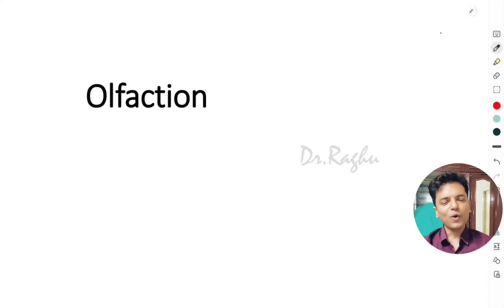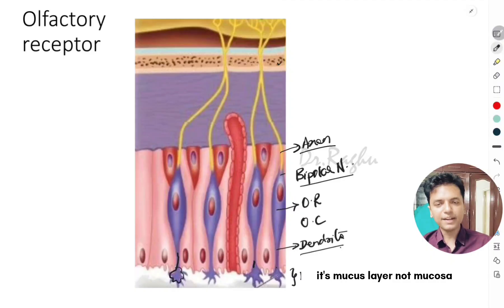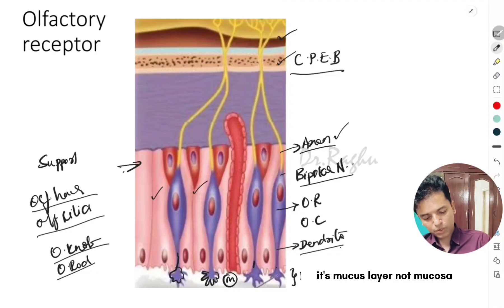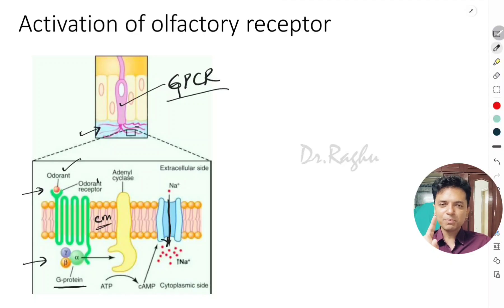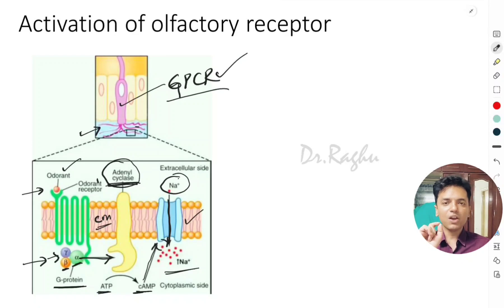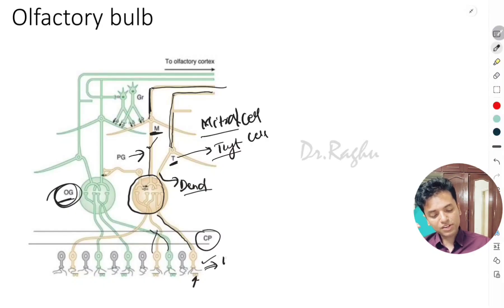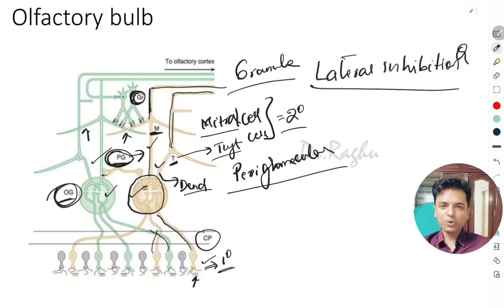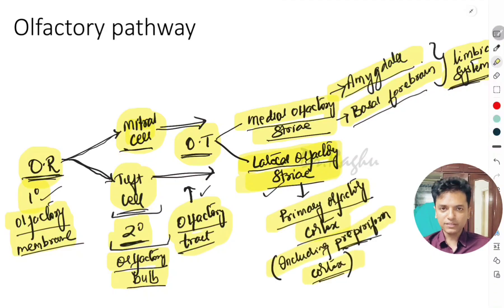Olfactory pathway | Olfaction physiology | ENT | Sense of smell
In this video physiology of olfaction is discussed under the following
1. Olfactory receptor
2. Olfactory bulb.
3. Olfactory pathway.

Olfactory receptor is a bipolar neuron present in olfactory membrane which inturn is situated in roof of nasal cavity.
The dendrites of this bipolar neuron form olfactory cilia or olfactory hair which are embeded in mucus.
The cilia adhere to odorants and get activated via GPCR.
The axons of these bipolar neurons form olfactory nerves which pierce the cribriform plate of ethmoidal bone and terminate in olfactory bulb over two cells, the mitral cells and tufted or tuft cells.
The axons of mitral and tuft cells form olfactory tract which terminates in olfactory cortex.